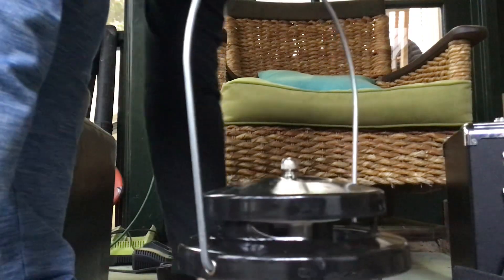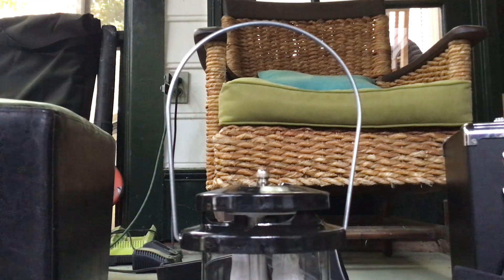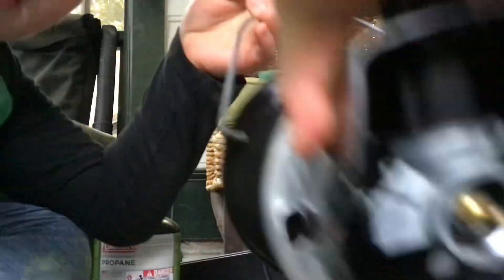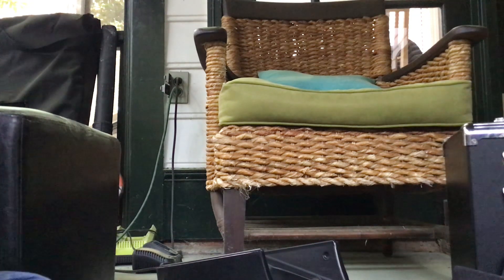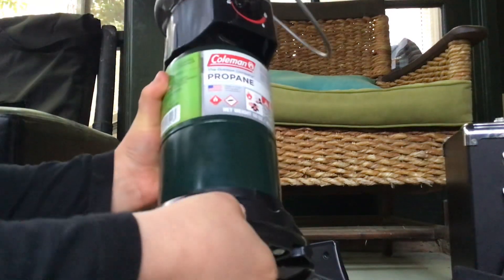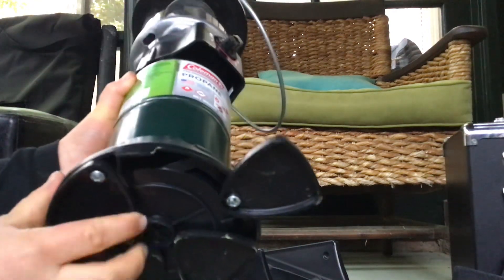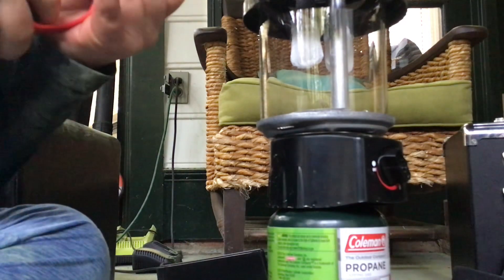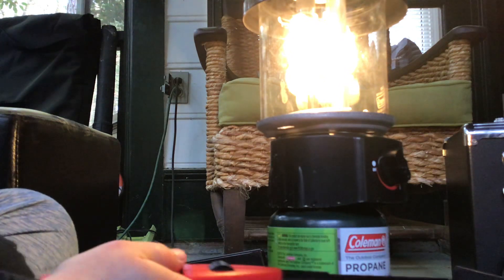I got a￼ Coleman￼Lantern propane￼￼